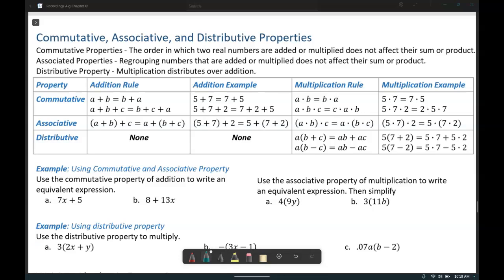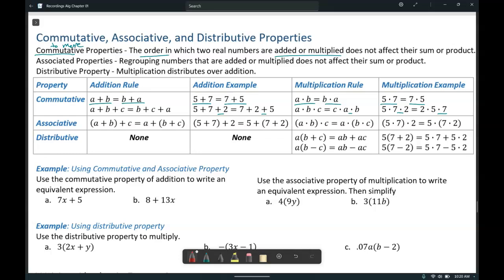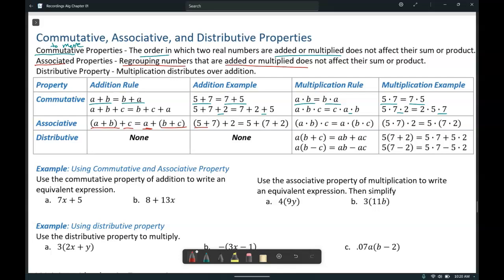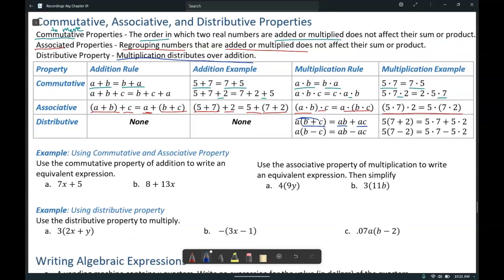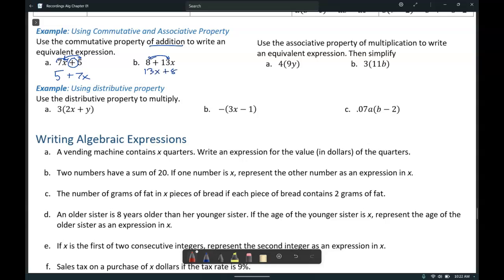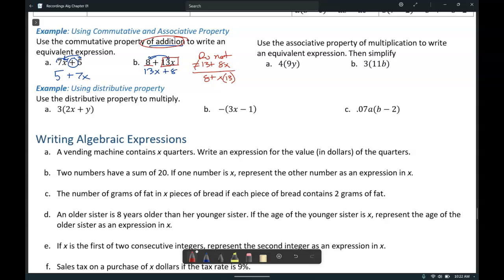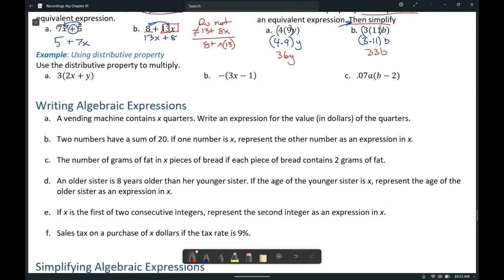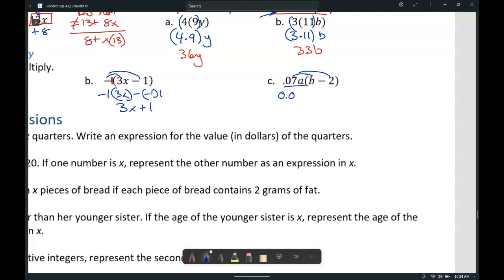Alg II - 1.4 Part 03 - Commutative, Associative, and Distributive Properties